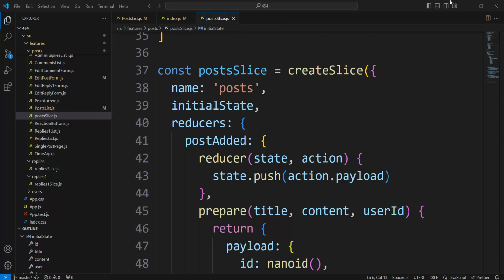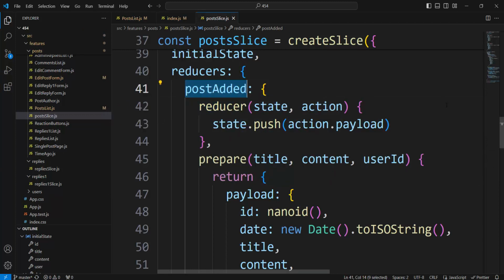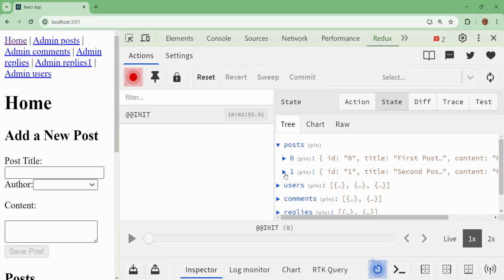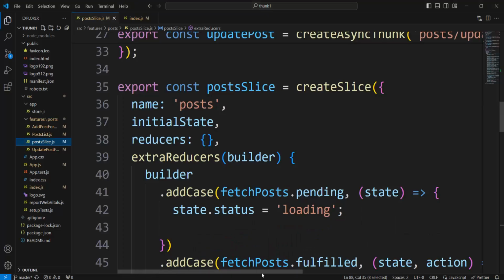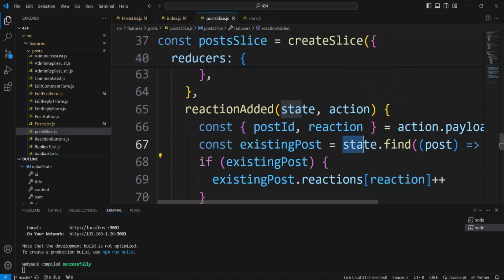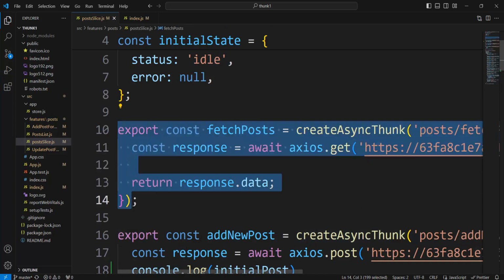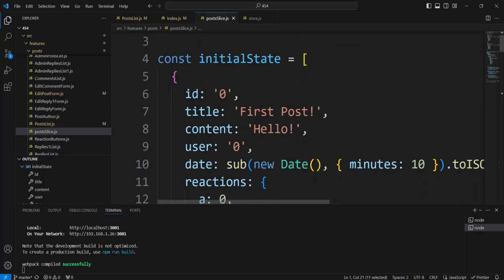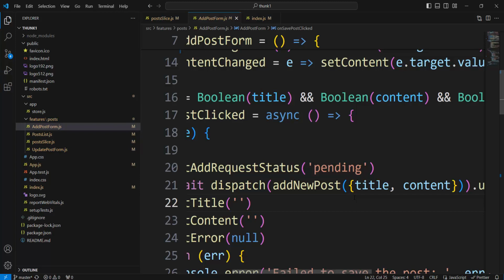React Redux postsSlice Part 8